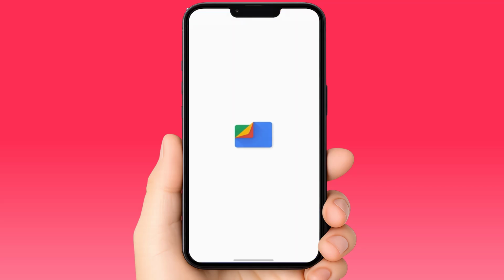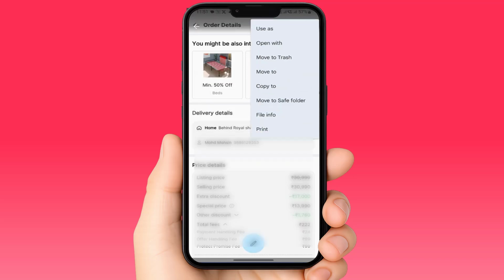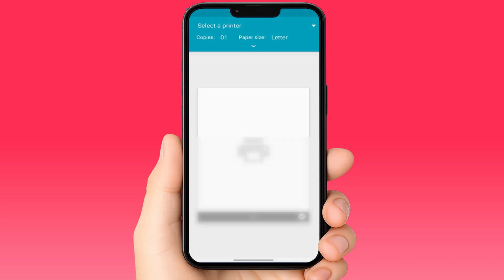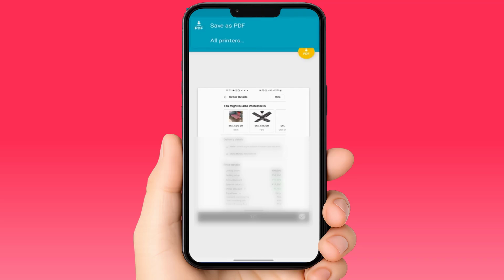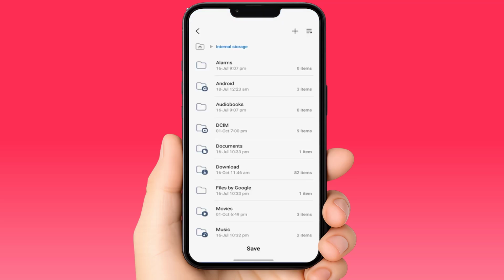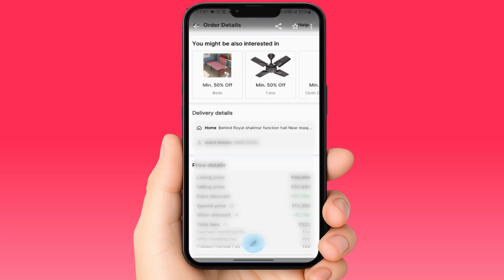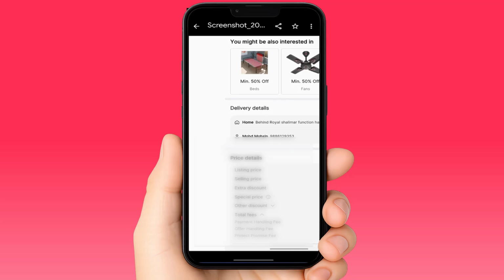Convert Image to PDF in Android without Any App | No Third Party App Needed!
How to Convert Image ➜ PDF No App Needed|100% Working Trick 🔥

Easily Convert Any Image into a PDF File on Android without Using any Third-Party App Or Internet Connection! 📱I’ll Show You a Hidden Feature inside your Phone That Lets you Save Images as PDF Instantly Using The Built-in Print  Save as PDF Option. Perfect for Students, Professionals & Anyone who Wants to Create PDFs Fast &Free Directly from their Phone Gallery. For More Watch our Video Thank you.